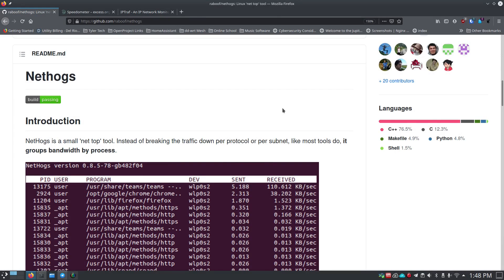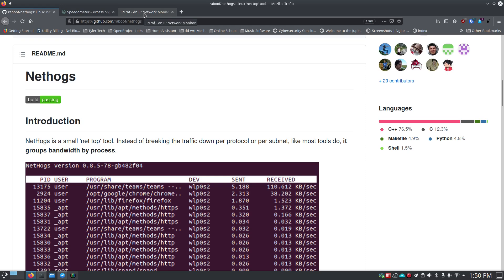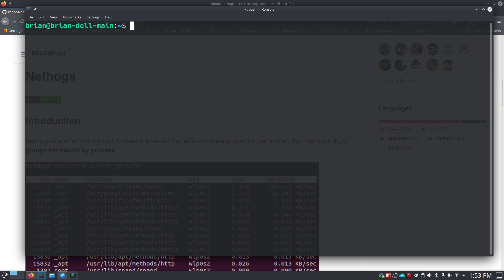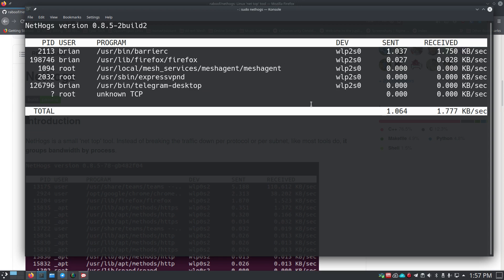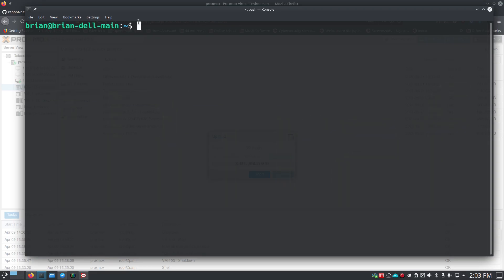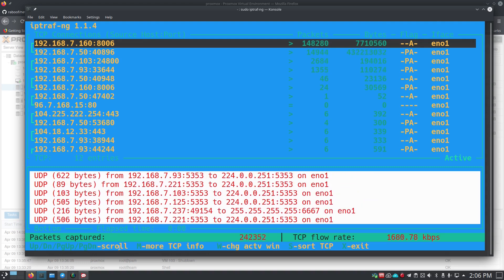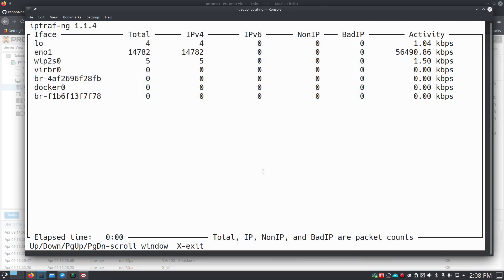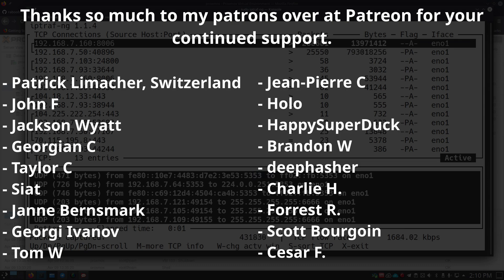Simple Bandwidth Monitoring - Part 2 - Open Source tools for tracking down network interface issues.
I recently did a video on some really great tools for monitoring your machine's bandwidth usage on Linux / Unix.  If you haven't checked it out, I highly recommend it, as these are some top notch tools for determining how much bandwidth you are using, what applications are using the bandwidth, and tracking down potential issues.

Today, I wanted to cover a few more tools that provide some incredible information about your bandwidth usage, network interfaces, and more.  Some of these I stumbled across as I was looking for tools that can monitor an entire network's usage (video coming later), and a few were mentioned in the comments of my previous video as solid tools.  I have to agree, as these are some really great tools.

=== Links ===
Shownotes

=== Timestamps ===

00:00 Beginning
00:09 Introduction to Bandwidth Monitoring tools
02:50 Thank you to my Patrons and Subscribers
03:25 Nethogs
07:30 Speedometer
09:50 ipTraf